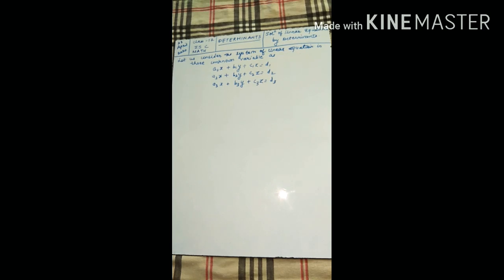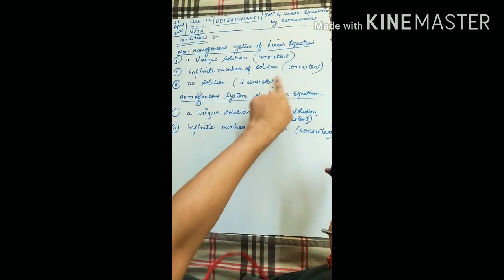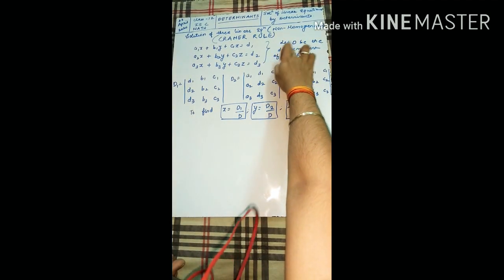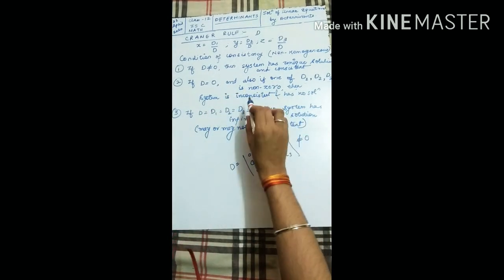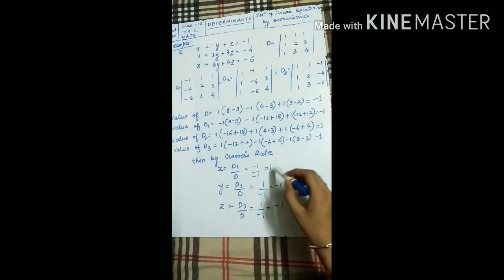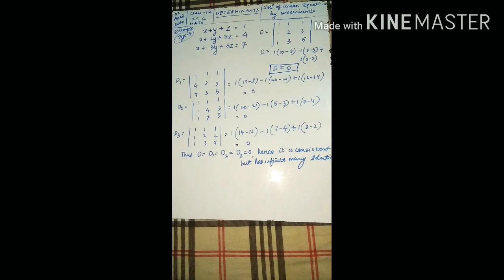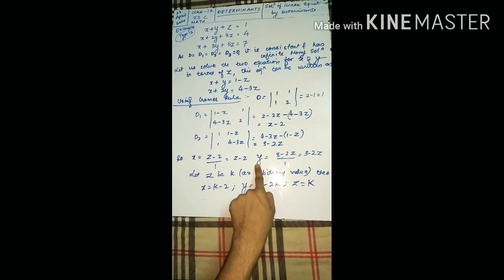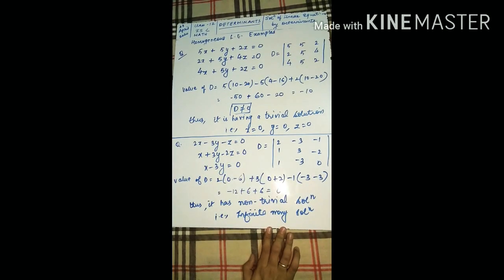CLASS -12 ISC SOLUTION OF LINEAR EQUATION BY DETERMINANTS AND CRAMER RULE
In this video , by the application of determinants, the soltuion for the linear equations is being explained with all the detailed conditions ...
If you want more such videos then comment down